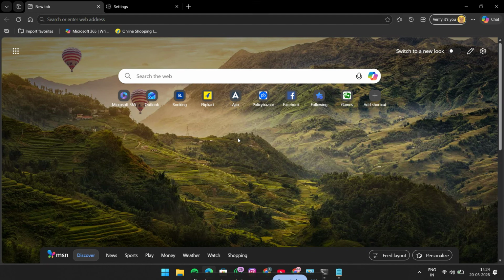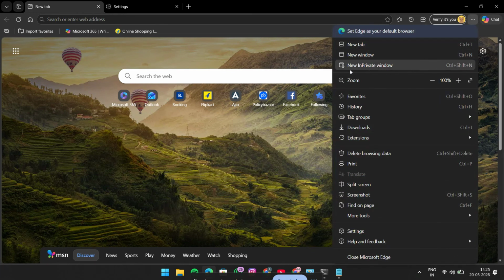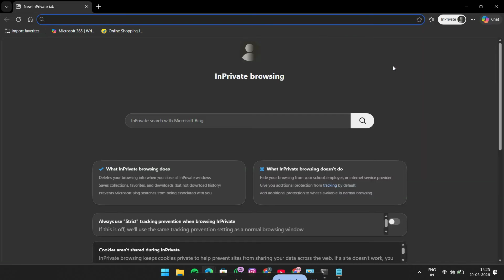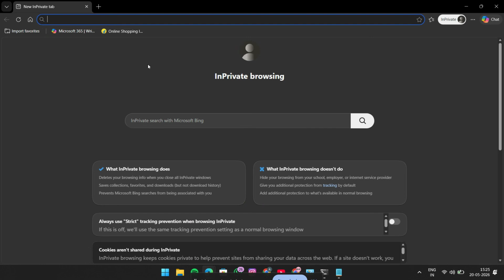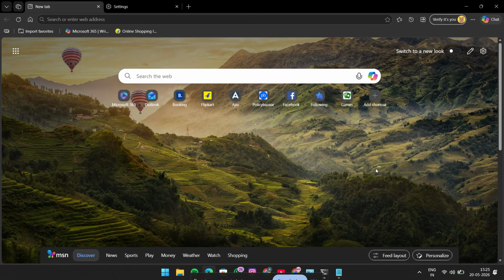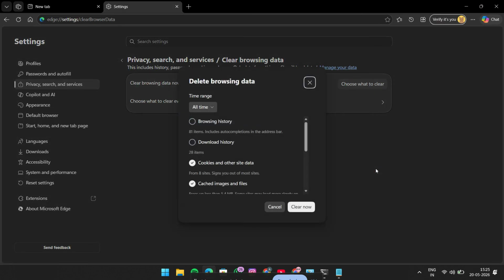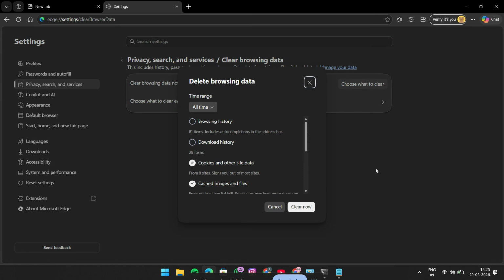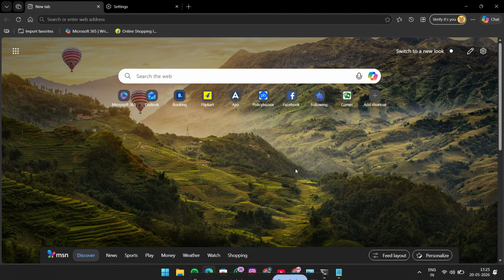How To Fix Microsoft Edge Error 503 (Easy Guide)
Learn how to fix Microsoft Edge error 503 with simple steps like waiting for site maintenance, using InPrivate mode, and clearing cookies and cache.
This quick tutorial helps you troubleshoot browser loading issues and get websites working again.

🕚Timestamps:
00:00 Intro and what Error 503 means
00:26 Wait for the website to finish maintenance
00:52 Open the site in a private window
01:22 Clear cookies and cache in Microsoft Edge
01:58 Restart Edge and test the website again
02:18 Final recap and next steps

✍️What You'll Learn In This Video:
• How To Understand What Microsoft Edge Error 503 Means
• How To Check If A Website Is Under Maintenance
• How To Open A Website In InPrivate Mode
• How To Refresh Edge And Test The Website Again
• How To Troubleshoot Temporary Browser Loading Issues

💡Pro Tips:
• If the website works on another device, the issue is likely with the site server, not Edge.
• Use InPrivate mode to test whether cookies or saved sessions are causing the problem.
• Clearing cached files can fix broken page loading without changing your account settings.
• After clearing cookies, you may need to sign back in to websites.
• If the error continues on multiple browsers, the website may still be down.